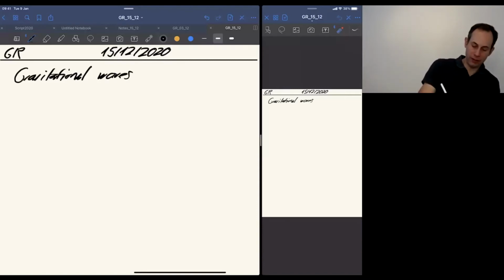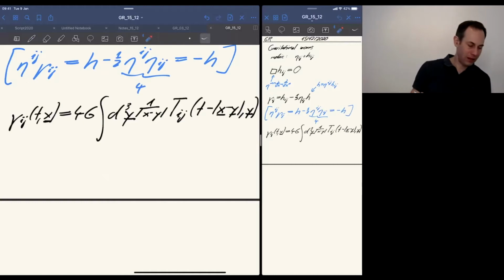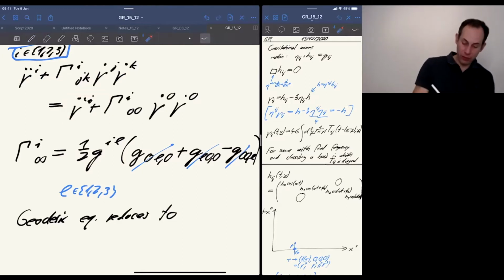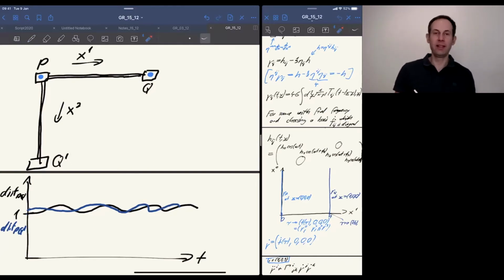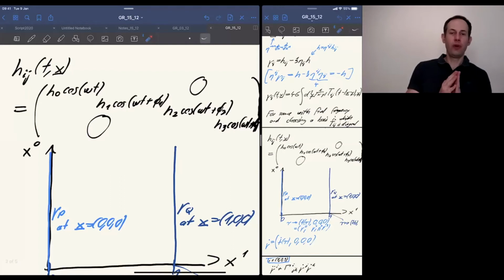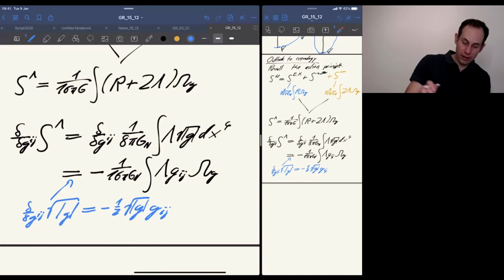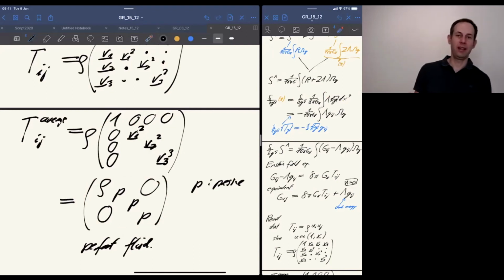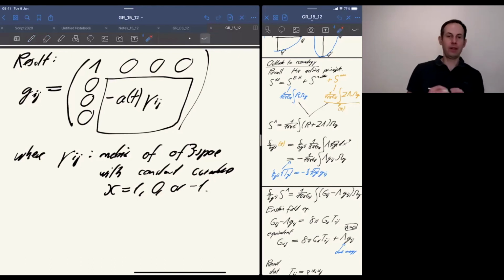General Relativity, Lecture 27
Lecture of December 15, 2020
Topics:
- detection of gravitational waves
- cosmological constant